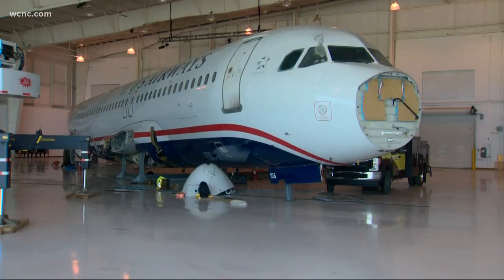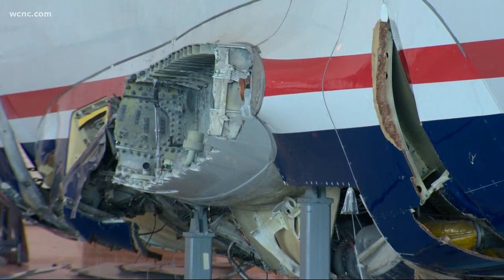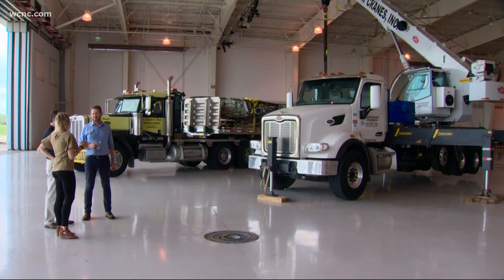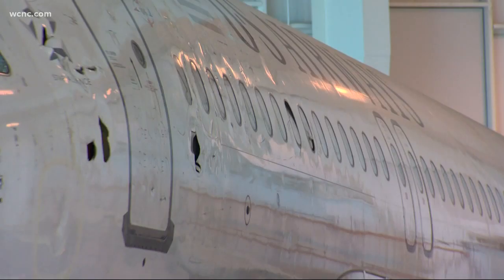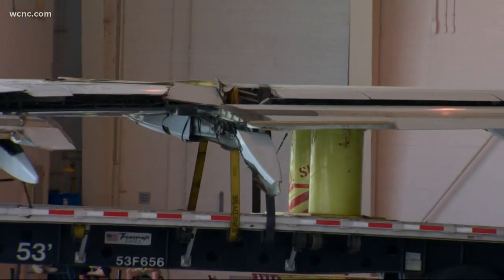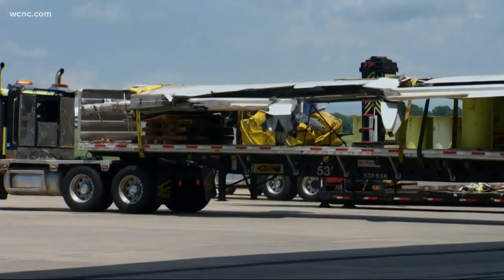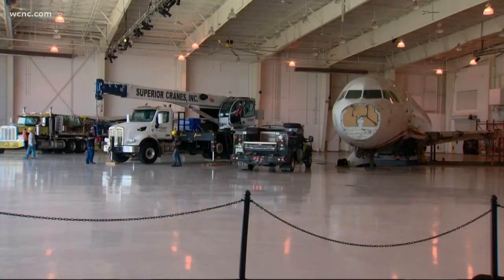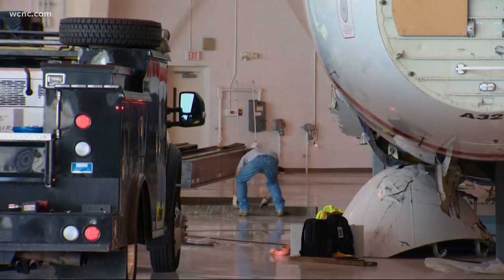Miracle on the Hudson plane being moved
Saturday, the Carolina Aviation Museum started the process of moving the Miracle on the Hudson plane to storage.